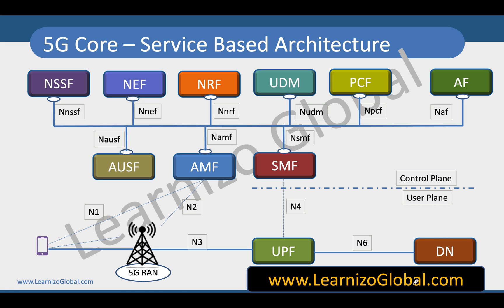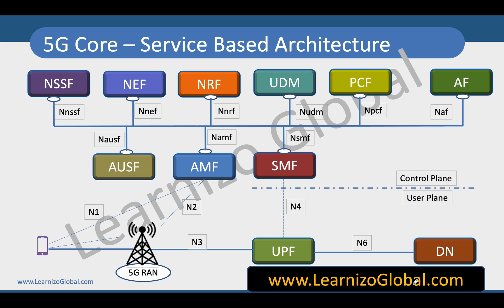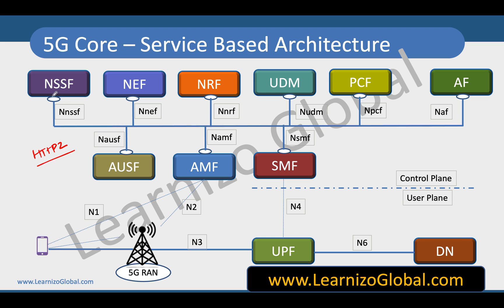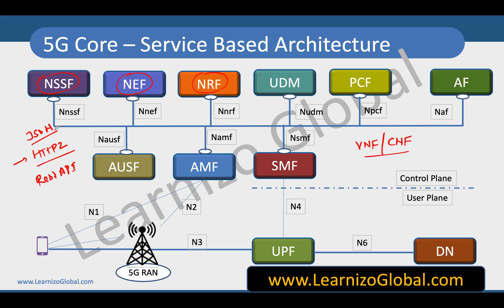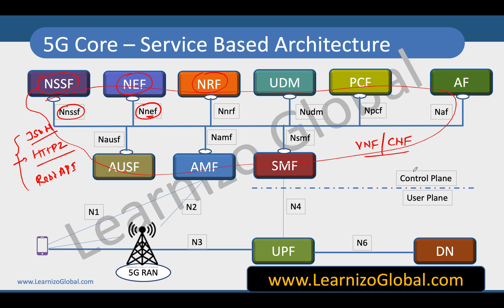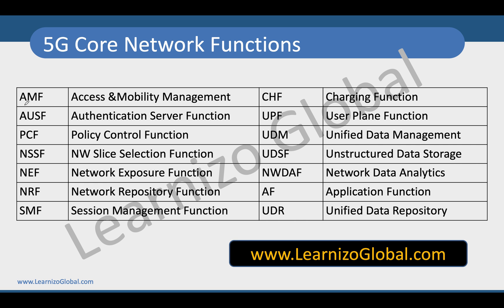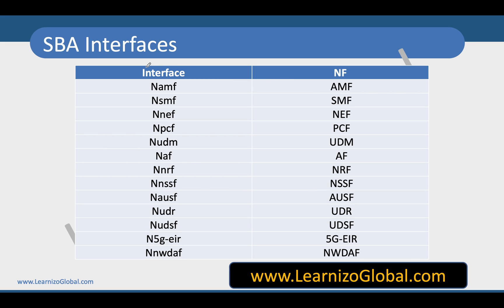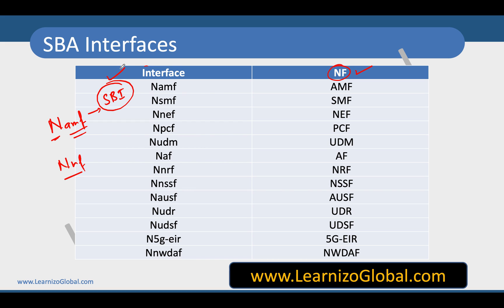Part 1 - 5G Core Networks | SBA | 5GC